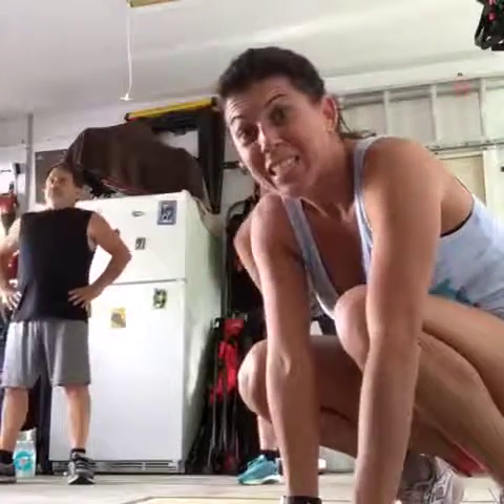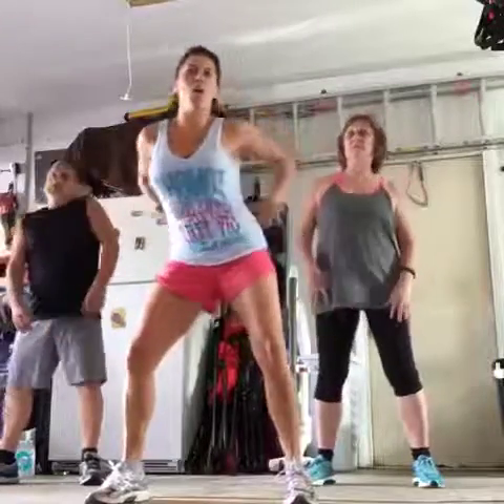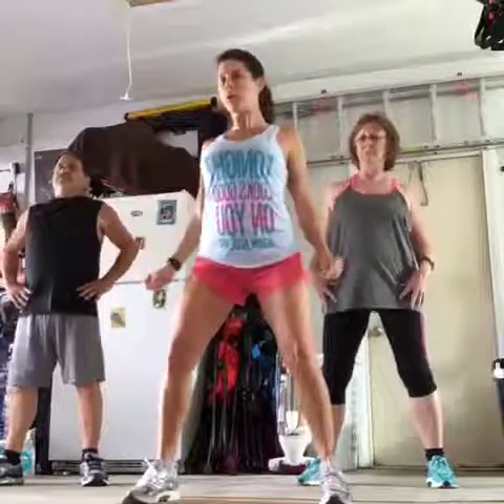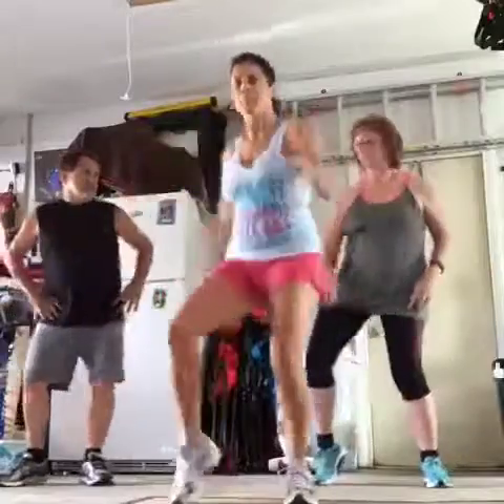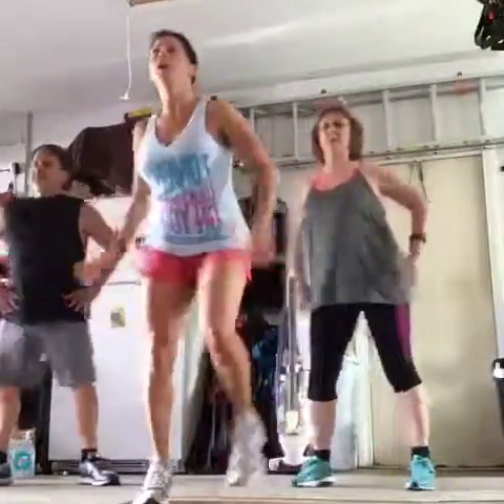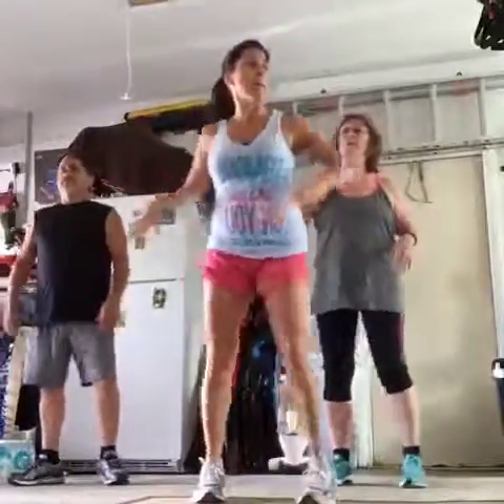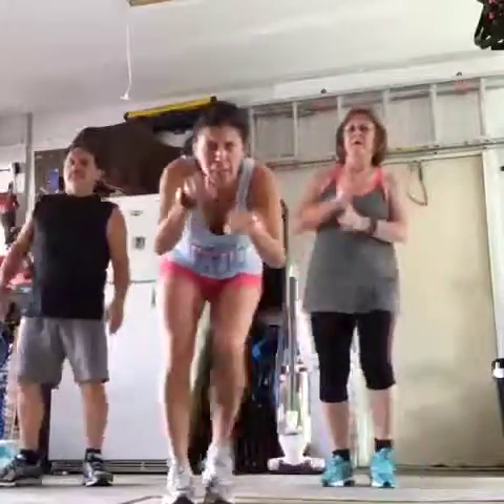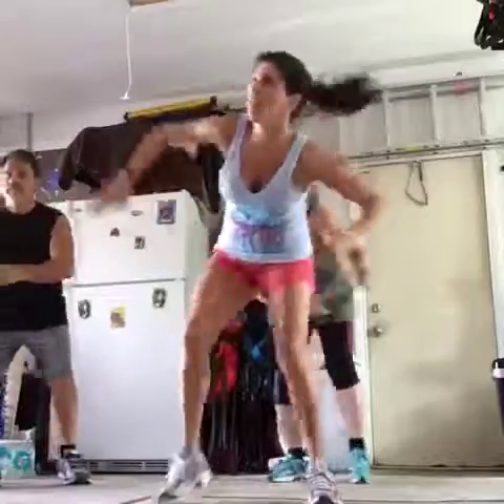Trail ride with my parents